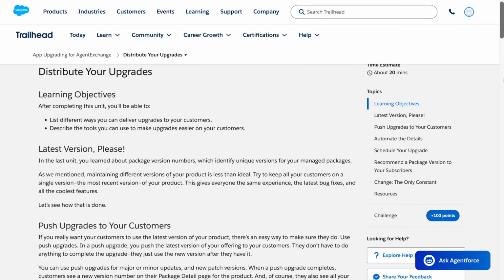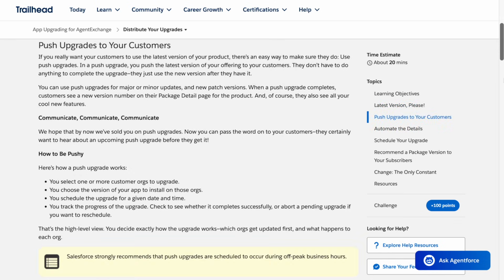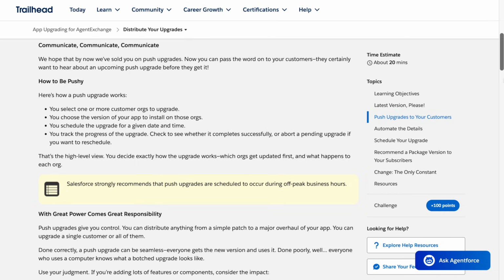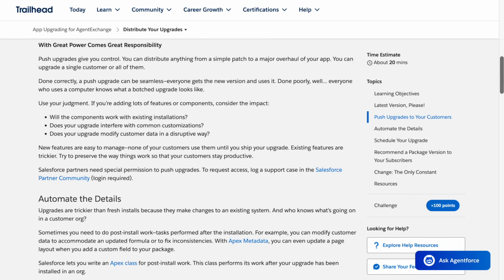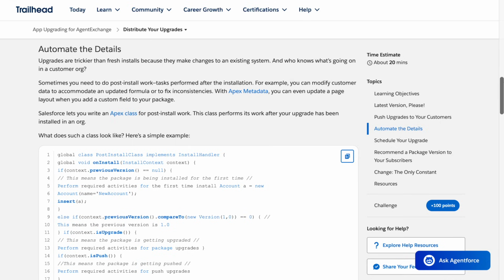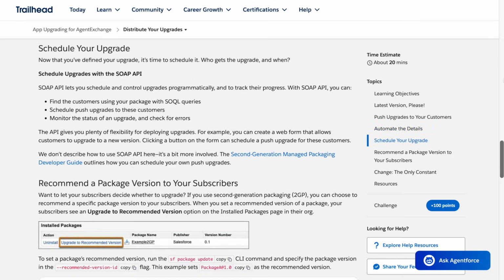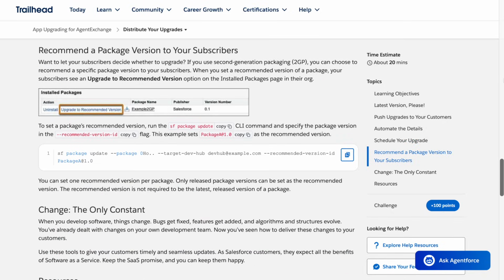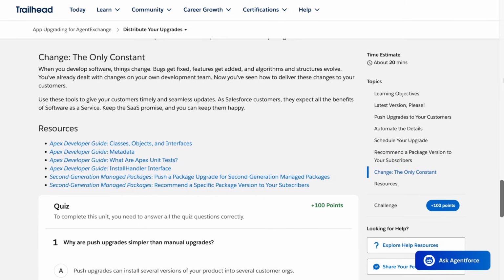App Upgrading for AgentExchange | Distribute Your Upgrades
In this video, I complete the lesson “Distribute Your Upgrades” from the “App Upgrading for AgentExchange” module.
7:07 Answers